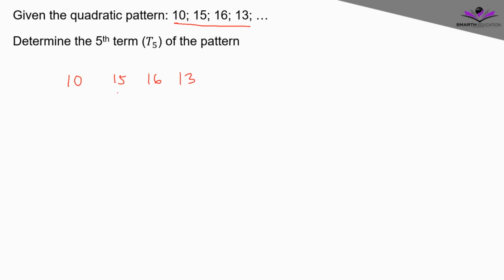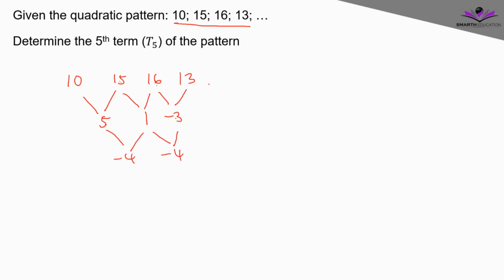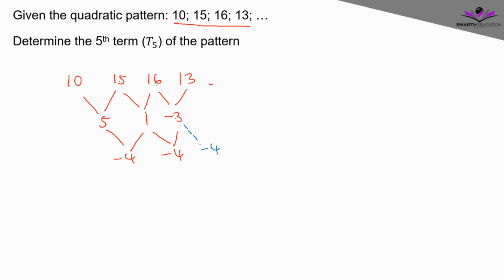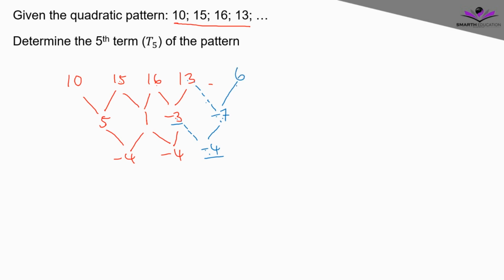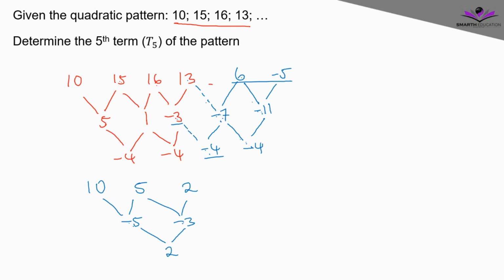GRADE 11 REVISION EXTENDING A QUADRATIC SEQUENCE